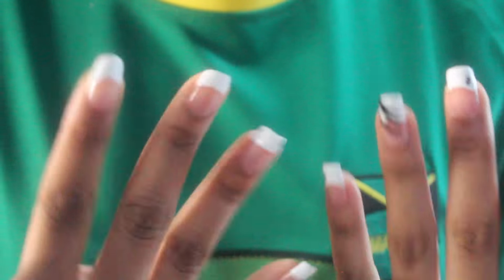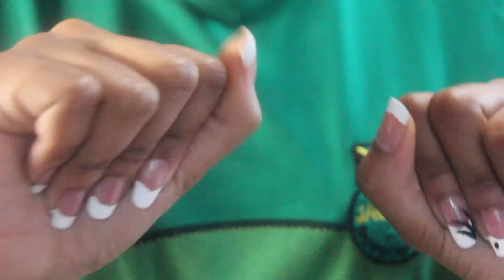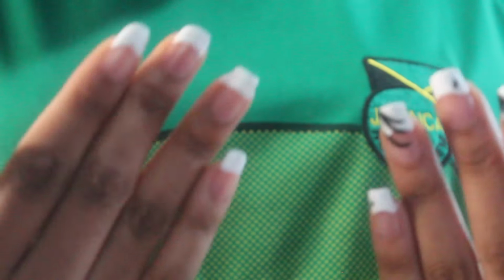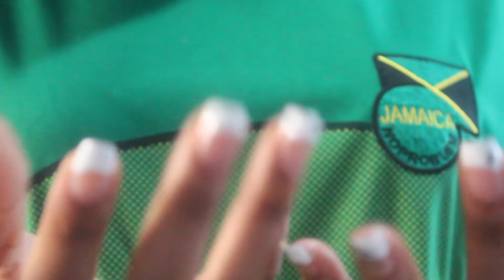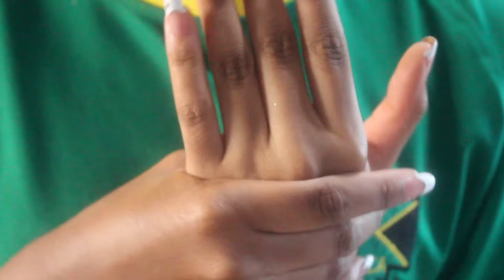LOOK HOW LONG MY NAILS GREW IN 2 WEEKS!|THE TRUTH ABOUT HAVING LONG NAILS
In todays video I gave y'all a little update on the state of my nails and the TRUTH about having long nails. All question and comments will be answered down below!